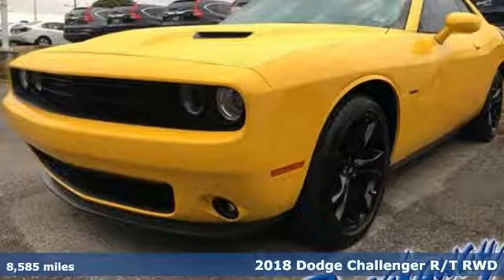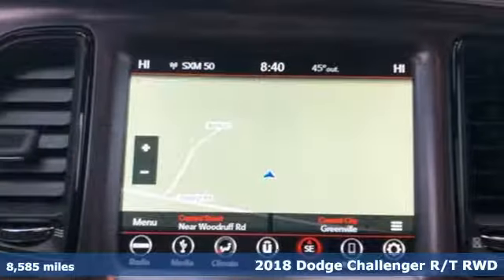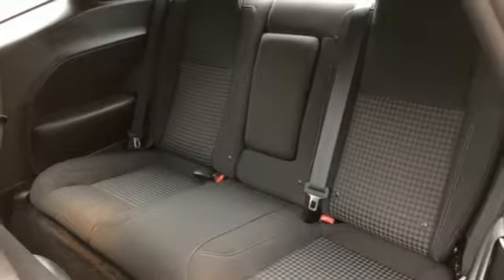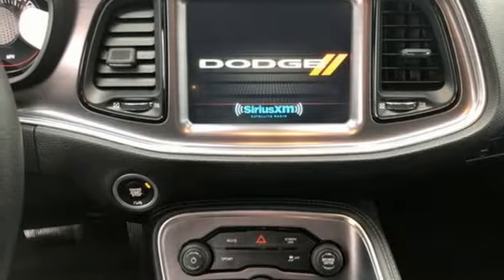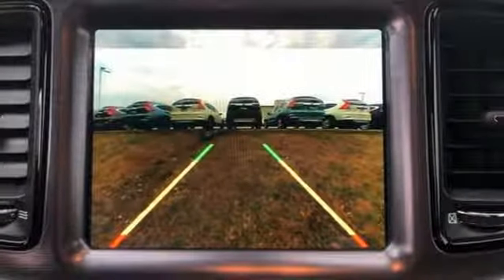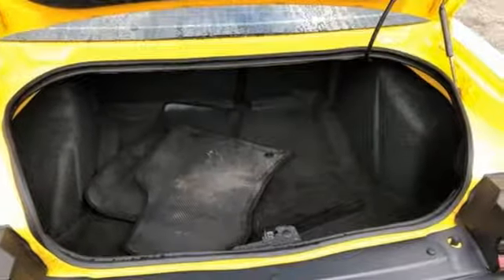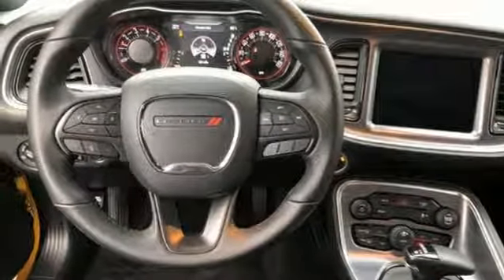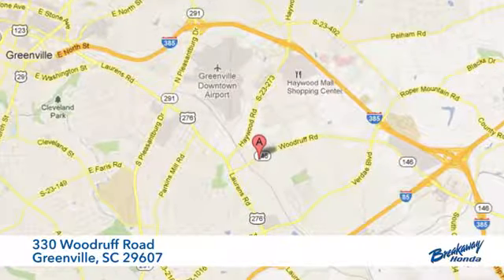Used 2018 Dodge Challenger Greenville SC Easley, SC P14852 - SOLD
Year: 2018
Make: Dodge
Model: Challenger
Trim: R/T
Engine: 5.7L 8-Cylinder SMPI OHV
Transmission: 8-Speed Automatic
Color: Yellow
Interior: Black
Mileage: 8585
Stock #: P14852
VIN: 2C3CDZBT2JH112264

Address:
330 Woodruff Road